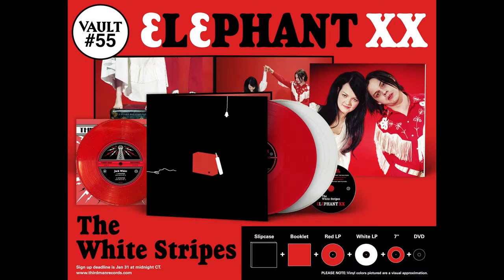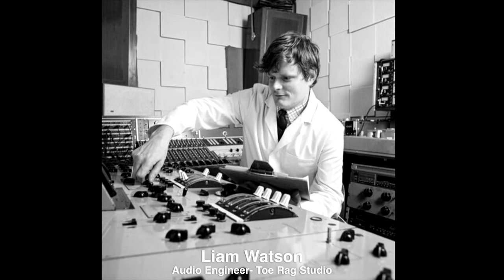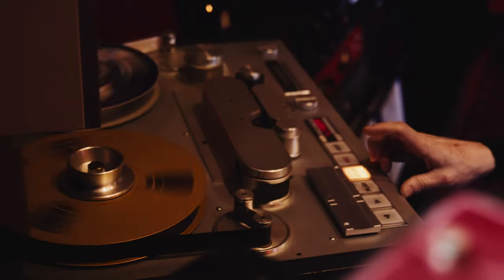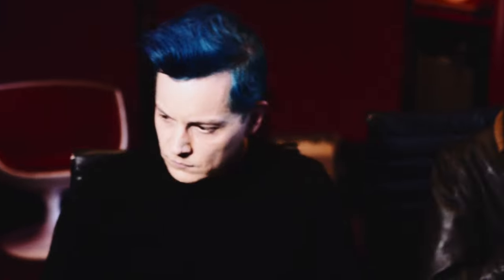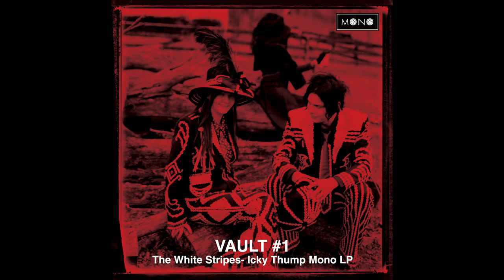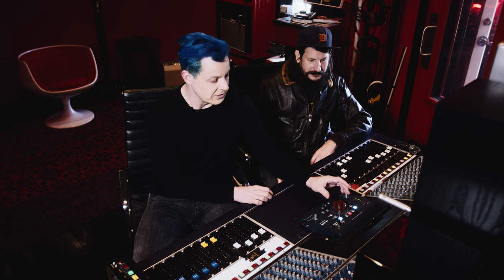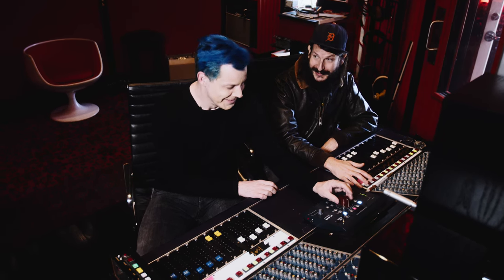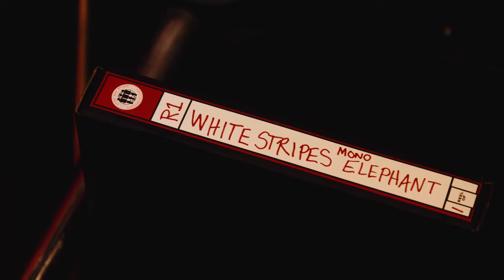Third Man Vault #55: The White Stripes - Elephant XX (Mono Mix Trailer)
Sign up for Vault Package 55: The White Stripes - Elephant XX
Deadline to sign up is January 31st at midnight CT!

The work an artist creates on the precipice of their star turn, with attention solidly focused on them...well, those are the moments that become truly magical.  If ever a singularly magical moment exists in the history of The White Stripes, it is likely the release and ensuing hubbub behind their 2003 album Elephant.

As explosive initial releases are ever-deserving of further examination and celebration, it should come as no surprise that the 55th installment of Third Man Records Vault subscription series is the twentieth anniversary collection Elephant XX.

The centerpiece of this set is an all new, direct-from-the-original multitrack tapes MONO remix of the entire Elephant album. Mixed by Jack White and Bill Skibbe at Third Man Studio in Nashville, the work was executed on the same Calrec board used to complete the original stereo mix of Elephant at Toe Rag Studios in London back in 2002.

As these particular tapes had not been spun in nearly twenty years, little surprises and treasures slowly began to reveal themselves at every turn. An extra four bars at the end of the canonical "Seven Nation Army"? Completely forgotten by all involved until now. A long lost lyric edited out of "Girl, You Have No Faith In Medicine"? Faithfully restored here. The snippets and snapshots of studio banter before and after takes? You bet we left it in. Revelations abound, truly gems to be discovered and dissected by die-hards and fairweather alike.

The idea here isn't to try and COMPLETELY REIMAGINE the Elephant album. We know how near and dear it is to all of the White Stripes fans out there. The goal is to harken back to other similar experiments (like our first-ever Vault package, Icky Thump mono) while shedding light on the nuance and craft contained both in the performance and the mix of this album. In homage to the original US pressing of the album, Elephant mono is pressed on opaque white and opaque red discs.

Additionally, we've included Jack White's original solo demo of "Hypnotize" in two markedly different mixes here. Recorded on 4-track reel-to-reel sometime in 1998 and "gifted" to the local Detroit garage band the Hentchmen as a song White felt was more in their style than his at the time. Come a few years later, with the Hentches having done nothing with the tune, Jack reclaimed it for he and Meg, and their frenetic take quickly became a long-standing fan favorite.

Furthermore, the original, first take version of "You've Got Her In Your Pocket" done seemingly as a mic check, is paired here on the flipside of "Hypnotize", complete with additional flourish and fingerpicking more so than what ended up on the final album version.

All three of these aforementioned songs are shared together on a stunning 7-inch single pressed on glorious glitter red vinyl.

It wouldn't be a twentieth anniversary collection without a DVD and here we've assembled a corker. Elephant-Era Video Artifacts is a simulacrum of the dubbed and traded VHS mixtape compilations that were pivotal to sharing of information and fueling fandom long before YouTubers begged you to smash that subscribe button.

The footage includes the exact album take of Jack and Meg and Holly Golightly singing their hearts out so jolly on "It's True That We Love One Another" and a previously buried multi-camera Japanese live performance of a wild show kicked off with an impromptu cover of the Stooges "I Wanna Be Your Dog.” From the insightful, unseen interview with Jack and Meg (she talks a lot!) through beautiful 8mm film capture of the behind-the-scenes and making of "The Hardest Button To Button" music video, the collection here utilizes variety to convey the breadth and reach that The White Stripes covered in their dogged work supporting Elephant.

Tying it all together is a 28-page 12" x 12" booklet chock-full of previously unshared photos from the Elephant album cover shoot, candid backstage pics and all sorts of handwritten lyrics, concert posters, proposed/abandoned tracklists, blood chits, shopping lists, scraps of paper with Támam Shud written on them. you know, the works.